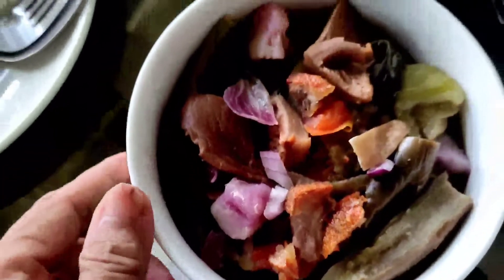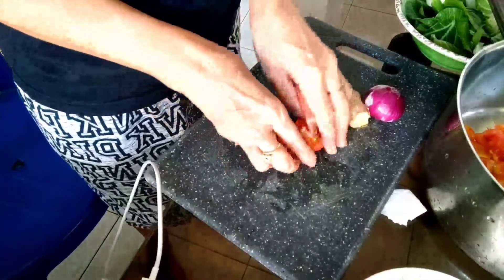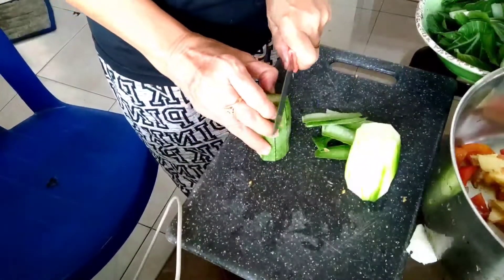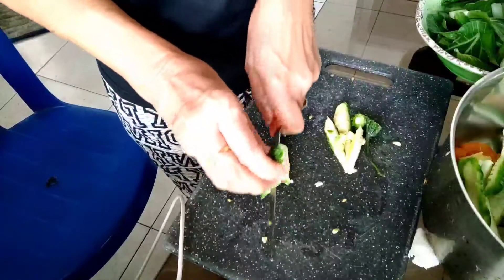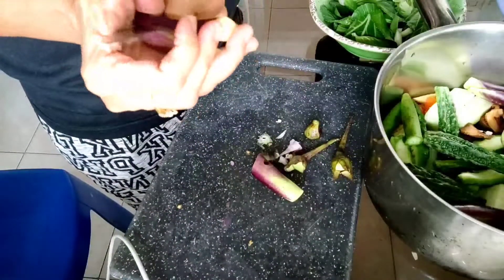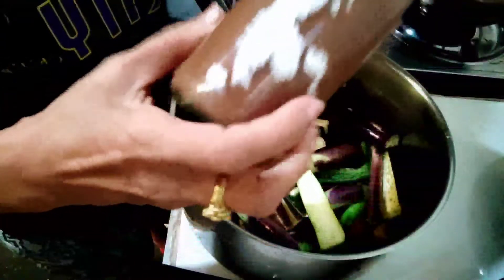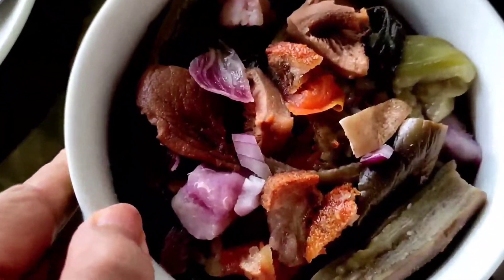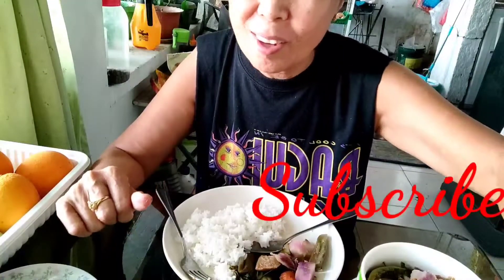How to cook a healthy Pinakbet the Val's way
In cooking Pinakbet you have to consider the different ingradients available at home or in your backyard. If you buy those ingredients the technique in cooking vegetables the healthy way is to prepare them by washing and soaking them in a salt solution. then rinse it. In this way you are making sure that insecticides and insects are thoughrouly die and be wash out. from the vegetables. Thank you guys